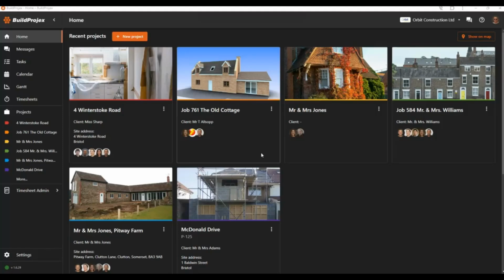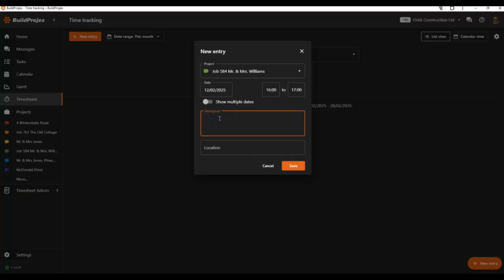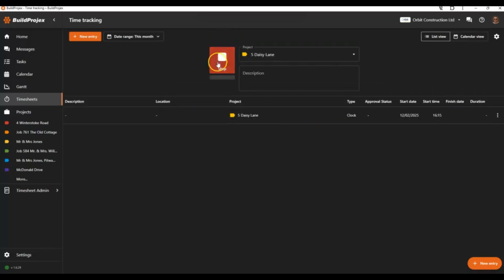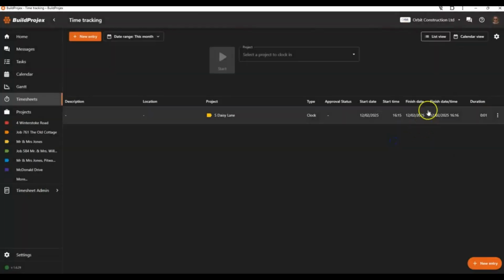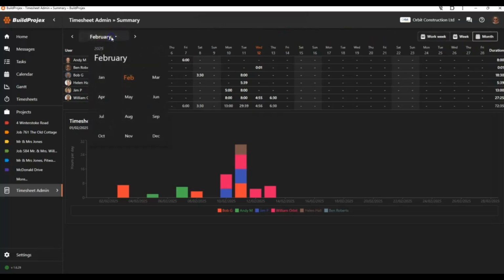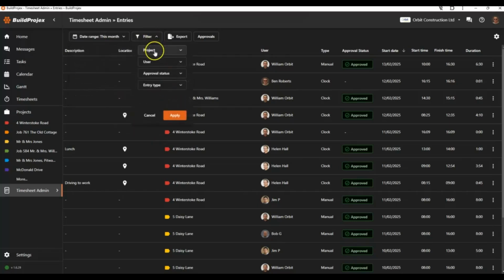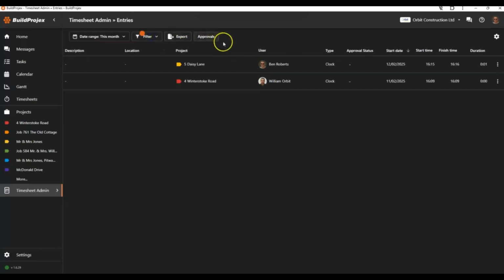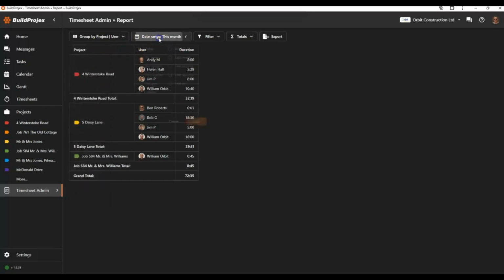Getting Started: How to use the Timesheet Functionality in BuildProjex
In this 5-minute video, we show you how  the timesheet functionality works for both paid and free users, as well as the timesheet administration area for back office use in BuildProjex.